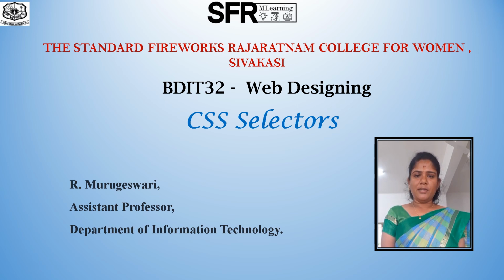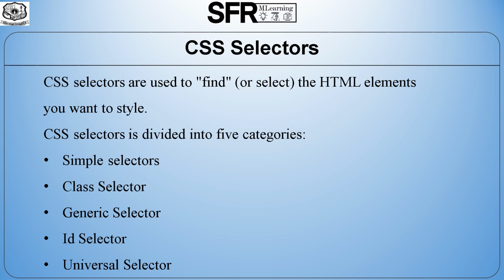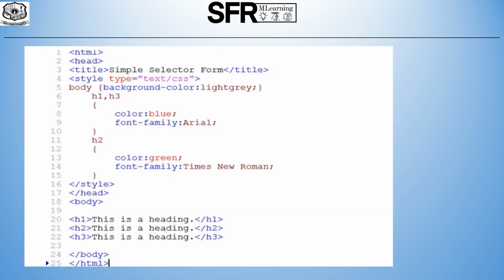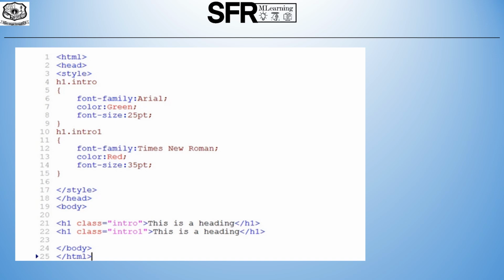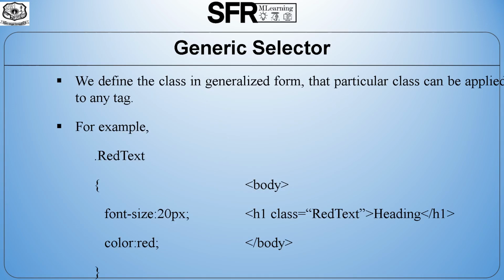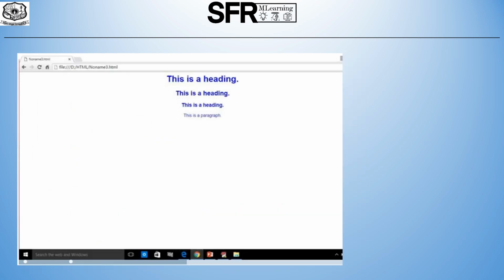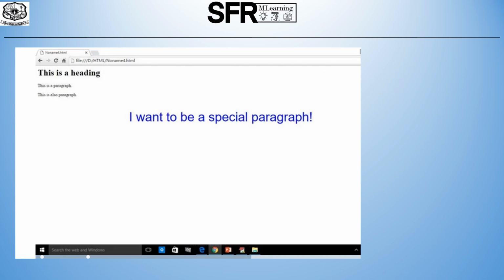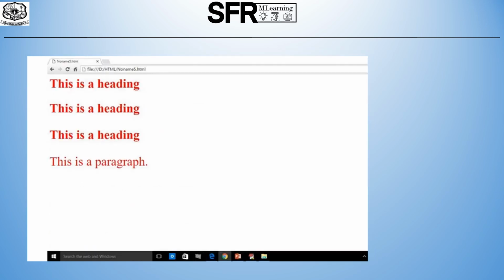Class Selectors by Mrs.R.Murugeswari, Assistant Professor of Information Technology